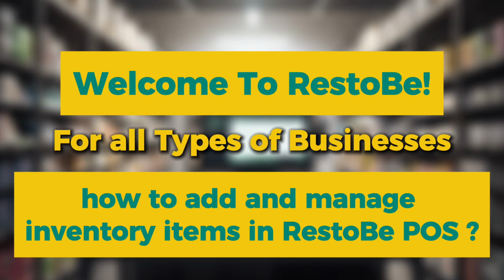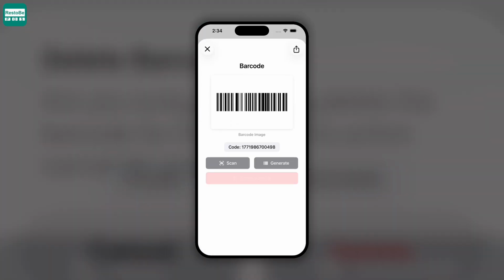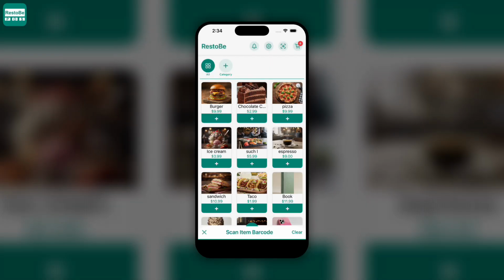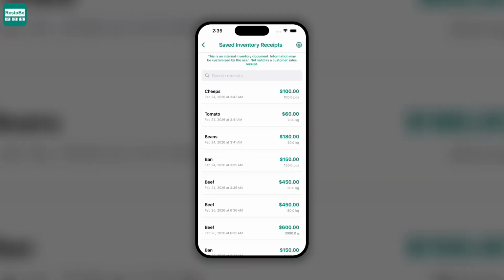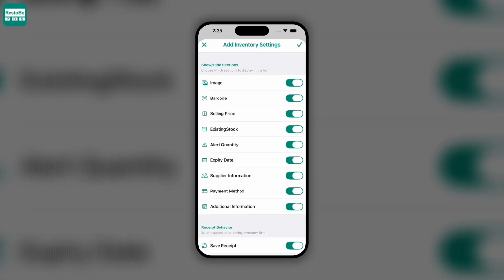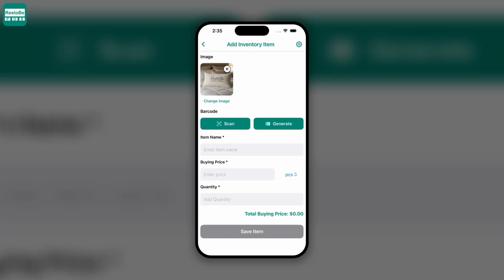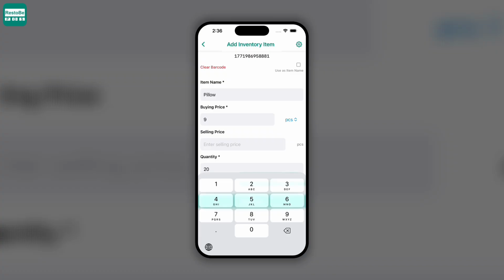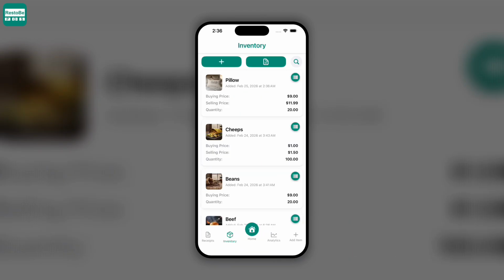Add Inventory Item in Posory POS App | Point of Sale Inventory Management for Restaurant & Retail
In this video, you will learn how to add a new inventory item in Posory POS – Point of Sale app step by step. Whether you run a restaurant, café, retail shop, grocery store, pharmacy, warehouse, or small business, this tutorial will help you easily create inventory items, generate barcodes, track stock, and manage internal inventory receipts inside the Posory POS system.

Posory is a powerful and easy-to-use POS (Point of Sale) system designed for restaurants, retail stores, cafes, supermarkets, and small businesses. With Posory POS, you can manage sales, inventory, products, categories, orders, customers, reports, and employees all in one place.

In this tutorial, you will learn:
• How to create a new inventory item
• How to add buying price and quantity
• How to scan or generate barcodes
• How to print barcode labels as PNG
• How to manage internal inventory receipts
• How to enable direct selling using barcode scanner
• How inventory stock is reduced automatically after sales

Posory POS Features:
• Point of Sale system for restaurant
• Retail POS system
• Advanced inventory management system
• Barcode generation & scanning
• Sales tracking
• Order management
• Cafe POS software
• Restaurant management system
• Small business POS app
• Internal inventory receipts
• Cloud & local data storage
• Fast checkout system

If you are looking for a POS app for restaurant, retail POS system, inventory management app with barcode support, or small business point of sale software, Posory is the perfect solution.